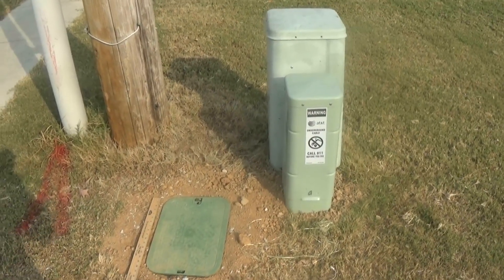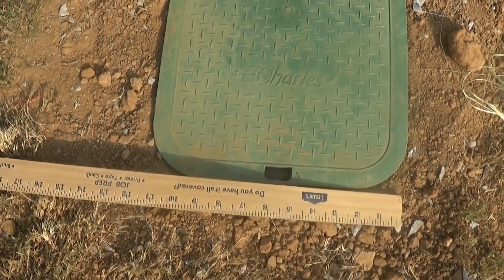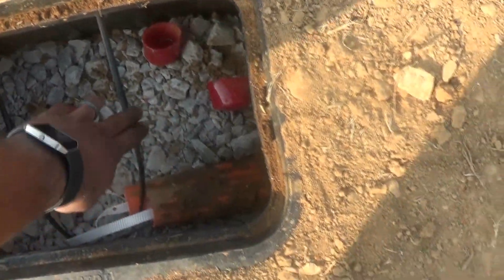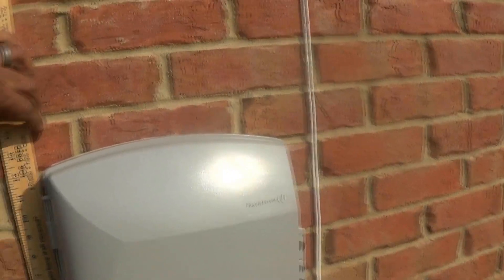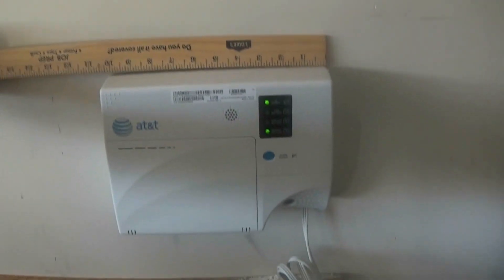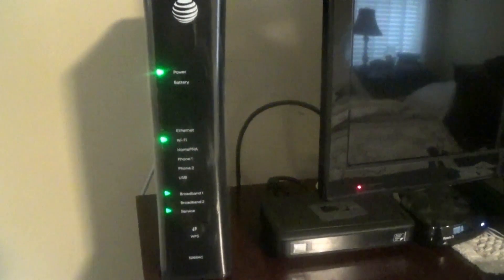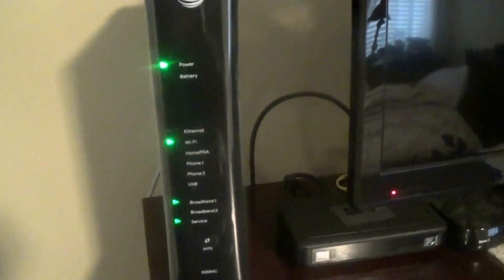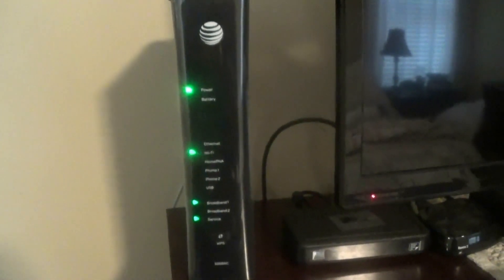1GB Fiber Internet Service AT&T | What to Expect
I did this video to give you a quick walk through of the components that came along with the 1GB Fiber Internet Service from AT&T. I didn't realize what all went into it until the installer showed up.